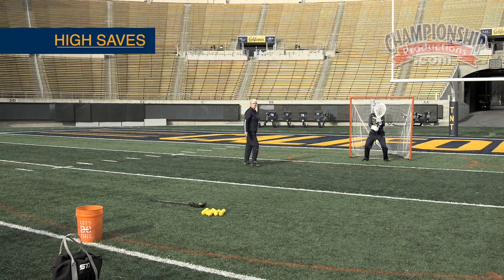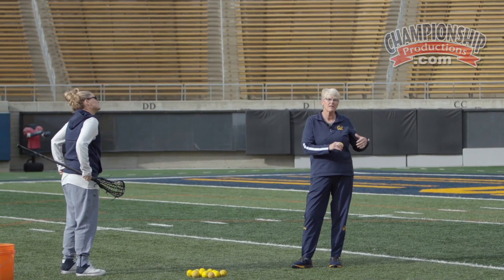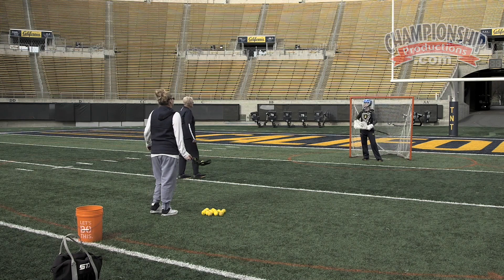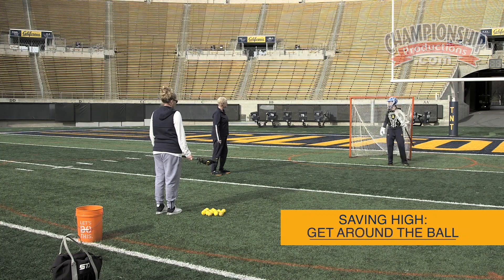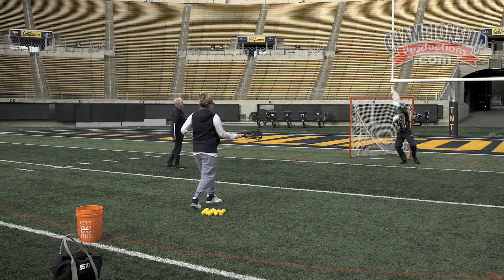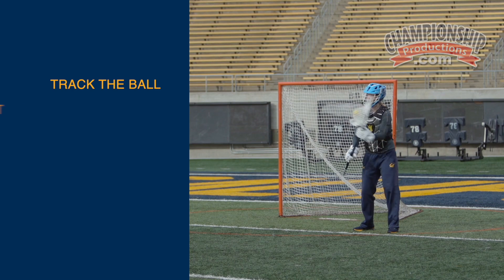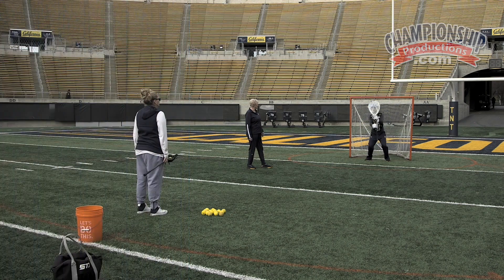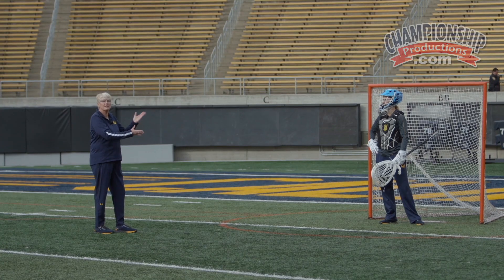Train a Lacrosse Goalie to Make High Saves!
with Brooke Eubanks,
University of California-Berkeley Head Women's Lacrosse Coach;
former Stanford University Assistant Women's Lacrosse Coach;
3x member of the Canadian National Team;
scored 12 goals for the 3rd place 2009 World Cup Tournament team

Paige Soenksen,
University of California-Berkeley Assistant Coach;
2017 All-American at the University of Colorado as a player

and Denise Wescott,
2018 National Lacrosse Hall of Fame inductee;
Director of Lacrosse for the Capital Lacrosse Club (Alexandria, VA);
over 30 years of Division I college coaching experience;
former German National and World Cup Team Head Coach (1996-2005);
New Jersey Lacrosse Hall of Fame inductee (2006)
IWLCA Diane Geppi-Aikens Lifetime Achievement College Coaching Award

Develop the fundamentals that are required to play goalkeeper in lacrosse!

Learn how to grip the stick in order to move it as quickly as possible to catch and deflect incoming shots!

See where to position your body in front of the goal to make saves from various angles!

Discover the best way to throw the ball in order to maximize your clearing distance!